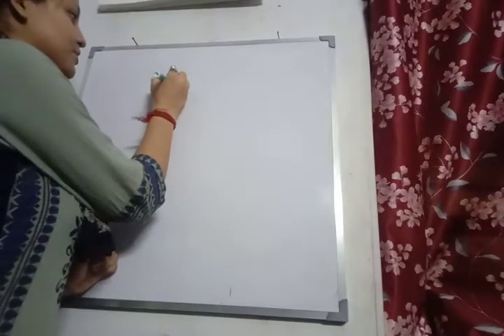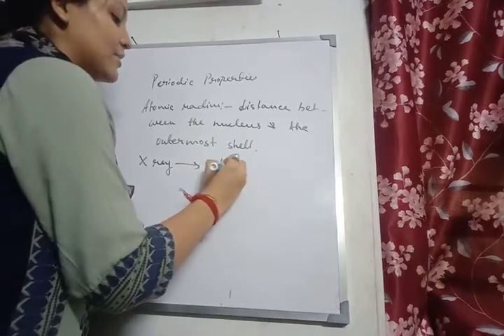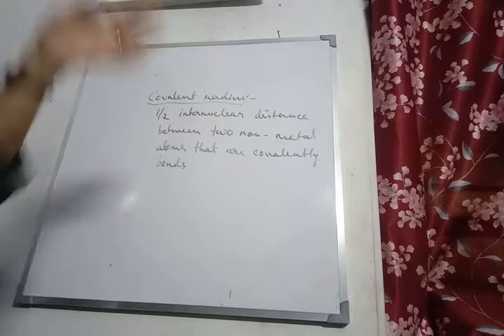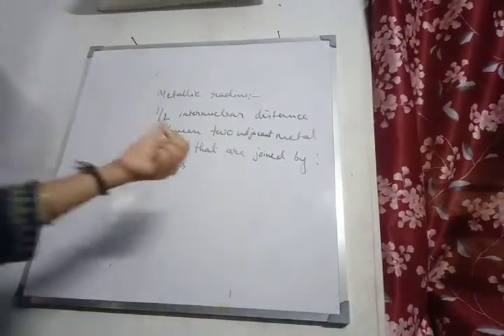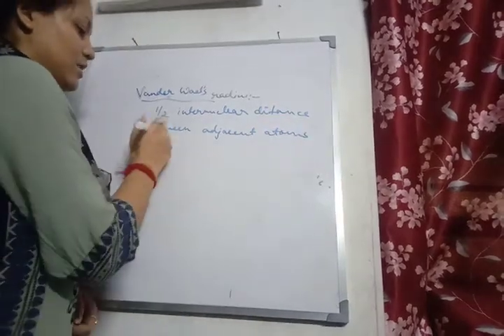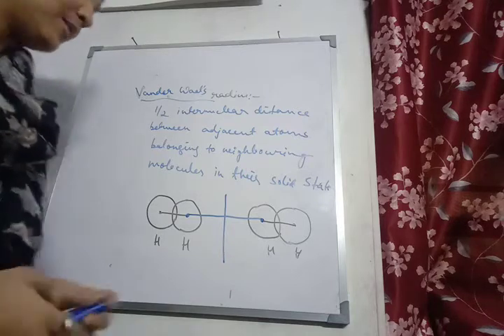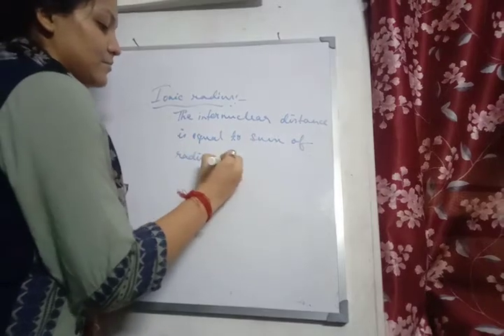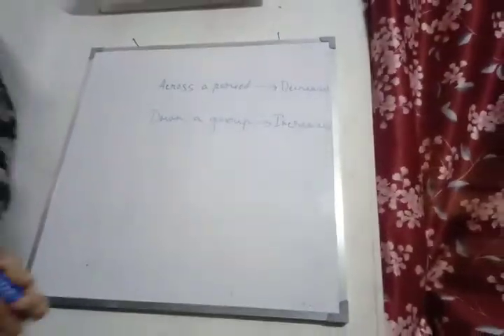Class 11,chemistry,classification of elements and periodicity in properties part 4(2021)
Sunanda Mam